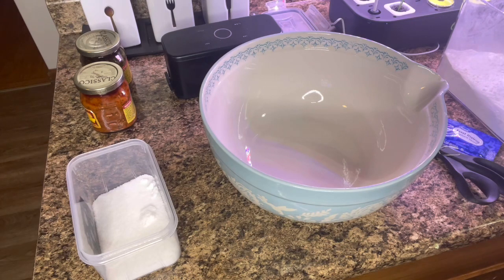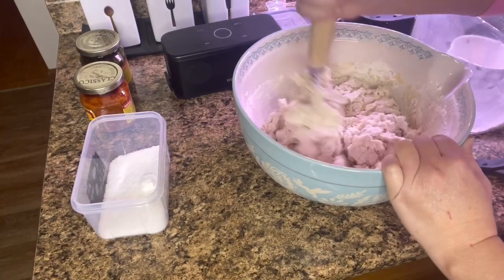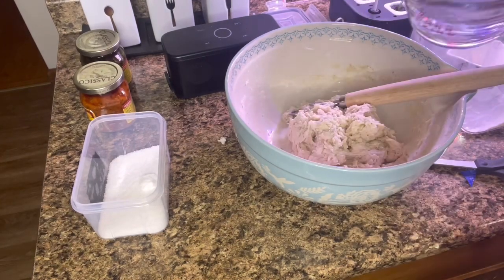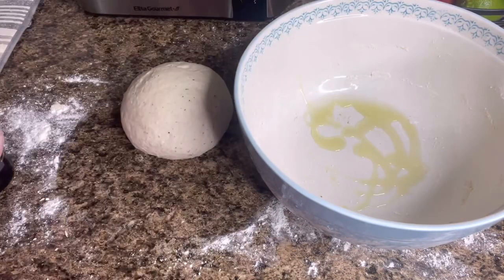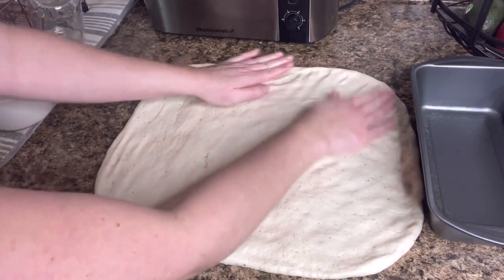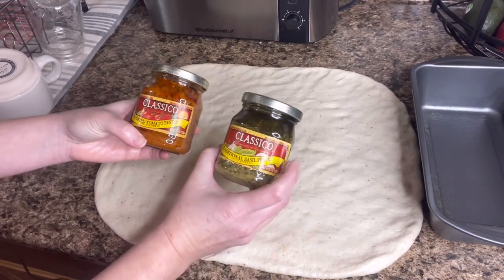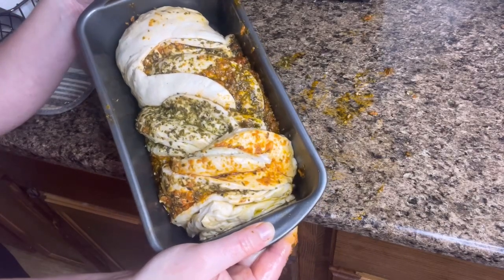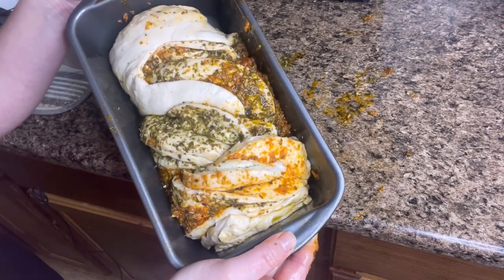Pesto Twist Bread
This Pesto twist bread was so simple to make and delicious! Xoxo

Dough whisk: Danish Dough Whisk Bread Mixer - Hook Dutch Pizza Dough Making Bread Mixer Whisk Hooks Accessories Wisks - Great As A Gift

Send me friend mail:
Home With Kimberly
Floyds Knobs, IN 47119

Cash back on everything! Seriously, EVERYTHING: Have you signed up with Rakuten yet? It’s the best site for earning Cash Back. Get a $10 bonus when you sign up with my invite link and spend $25. It’s free!